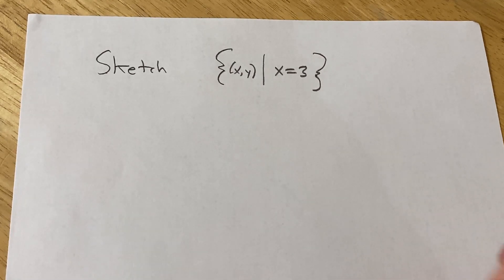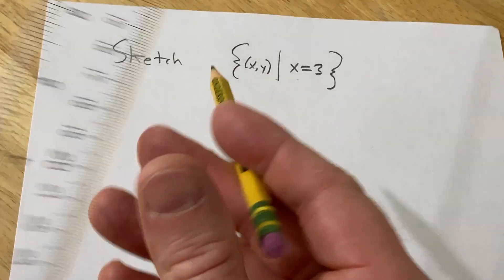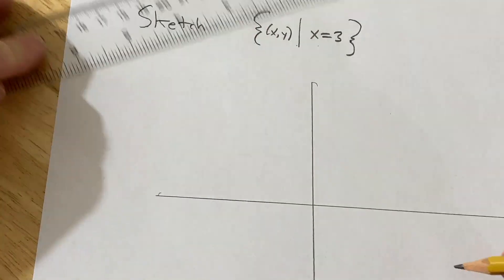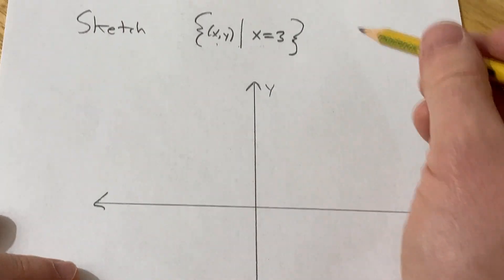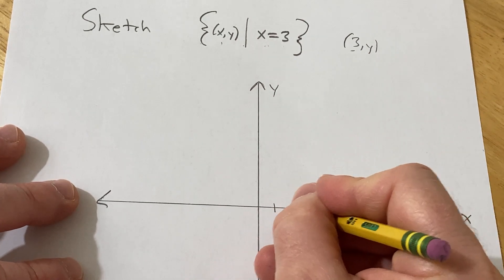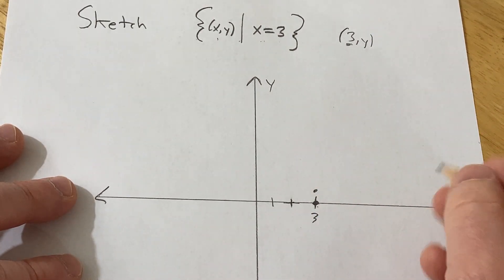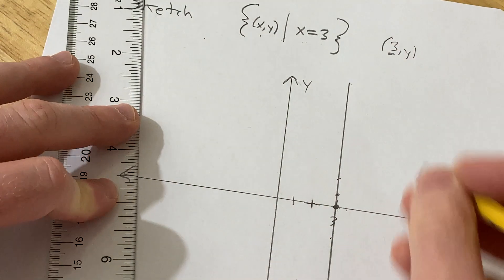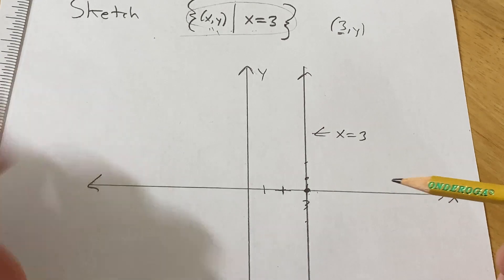Sketch the Set of All Ordered Pairs (x, y) with x = 3